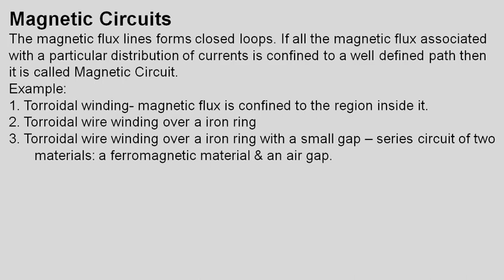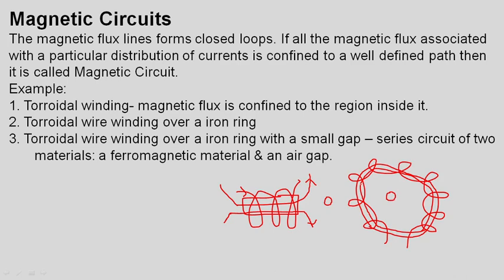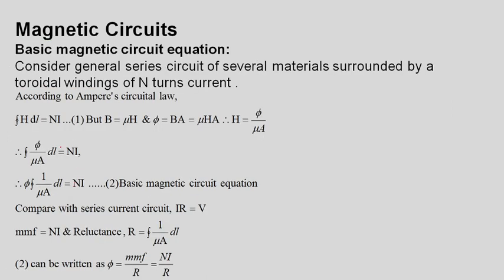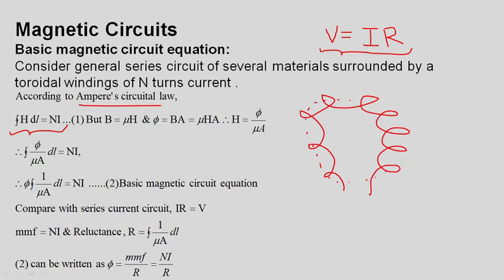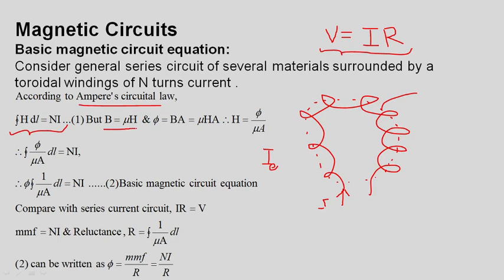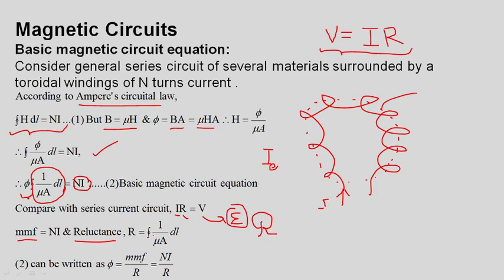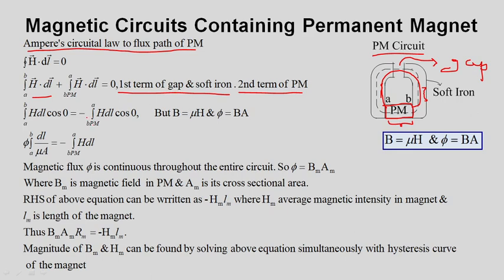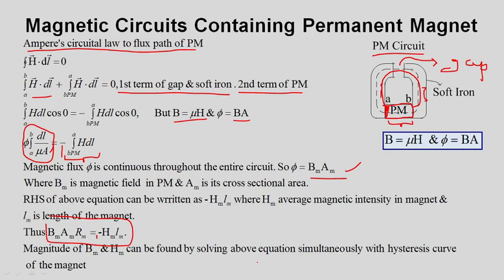Sem VI Sec I 2.6 Magnetic Circuits